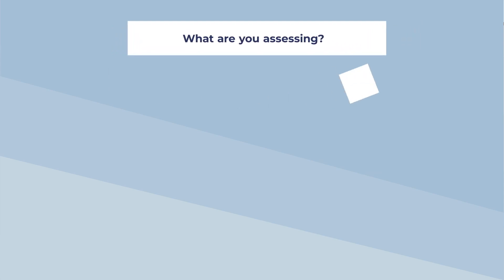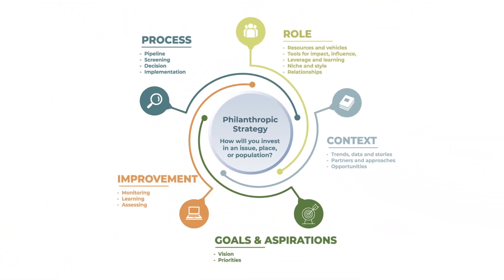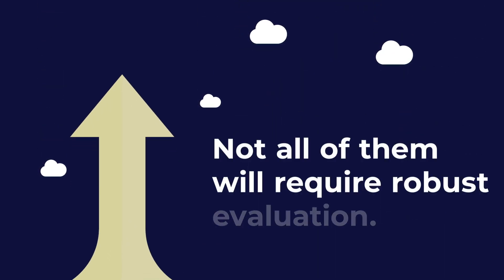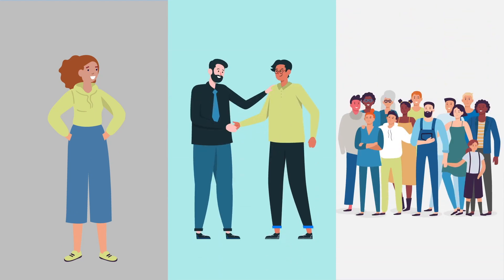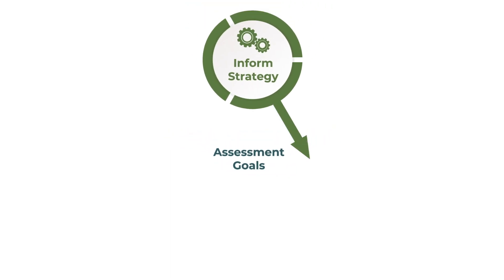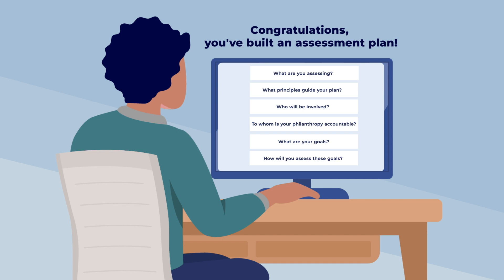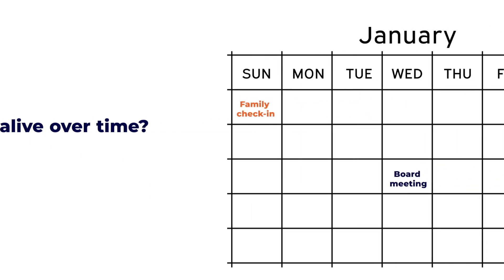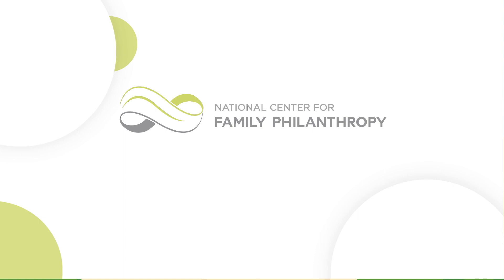Navigating Family Philanthropy: Assessment & Learning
Effective philanthropy is a process of continual learning. A structured learning agenda and assessment plan will strengthen your philanthropic purpose, strategy, impact, and family engagement.